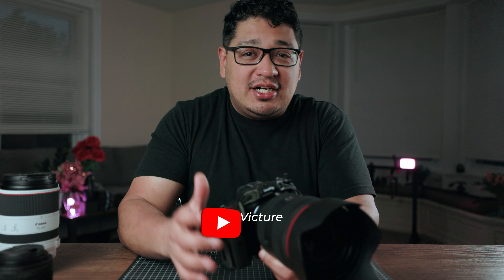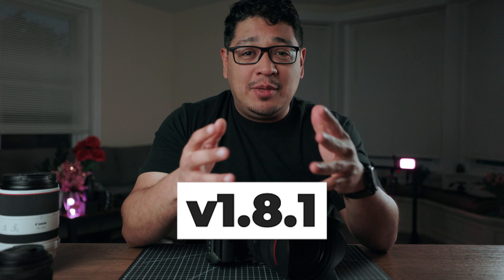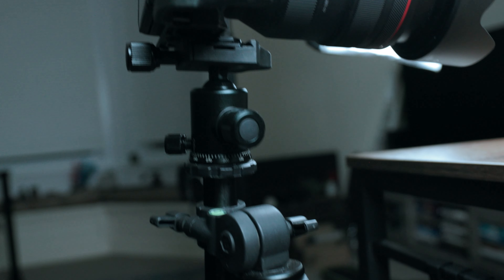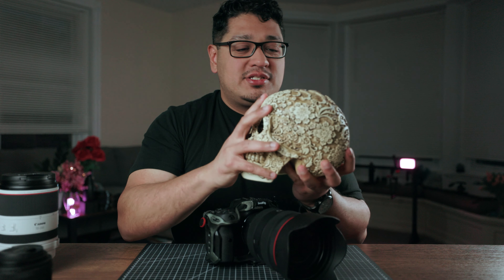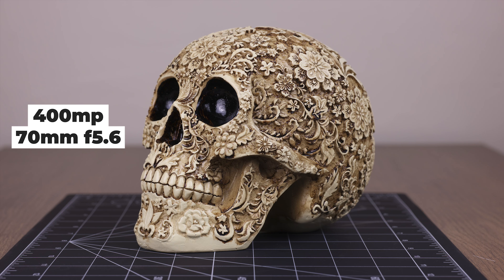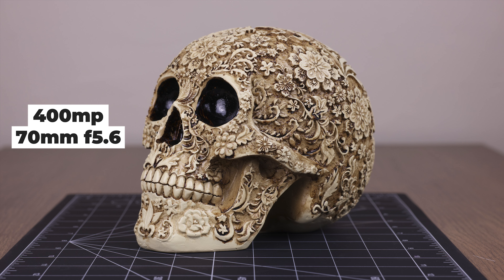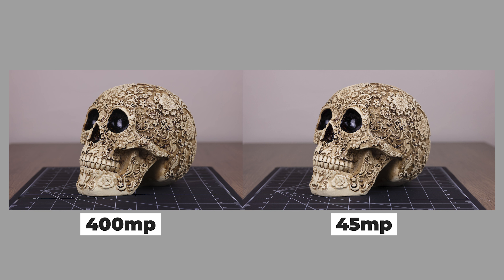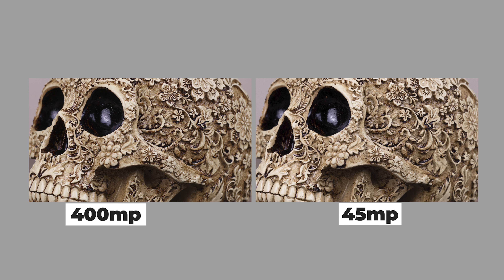Canon R5 400MP Review: Is it Worth the Hype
Canon EOS R5:

In this review, we take a look at the Canon R5 400MP and ask the question: is it worth the hype?

This video was made with the help of the following tools:
1.SkillShare

Film Making GEAR :
Canon RF 15-35mm F2.8 L

Canon EOS R5 Full-Frame Mirrorless Camera

Canon EOS R6 Full-Frame Mirrorless Camera

K&F Concept

Canon RF 85mm 1.2L USM